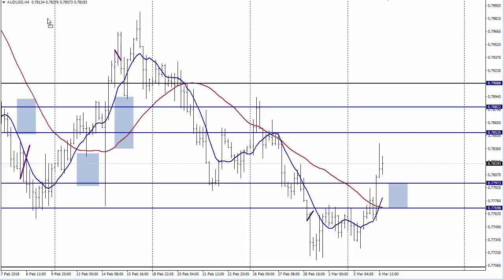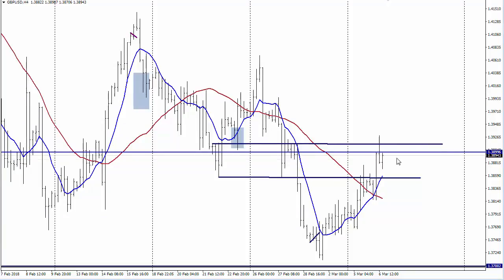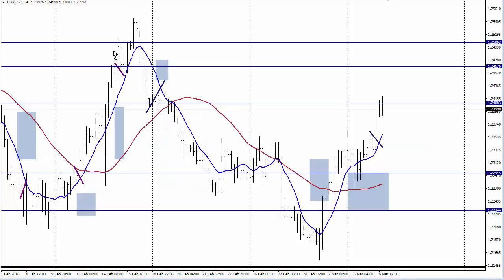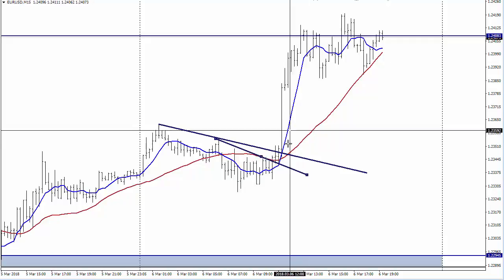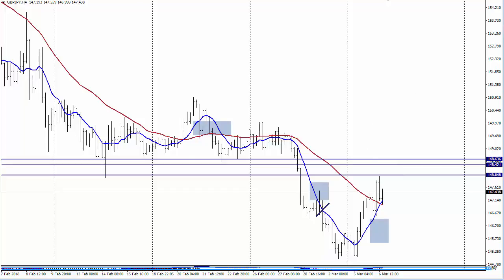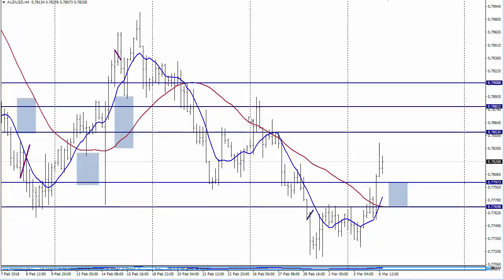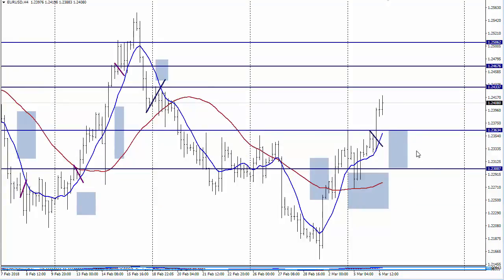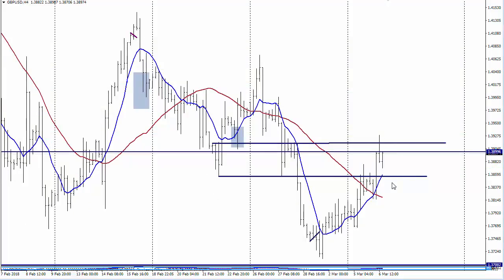Technical Analysis - Mar 7 2018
Copy Trades of the "Breakout Plus" trading signal for MetaTrader 4